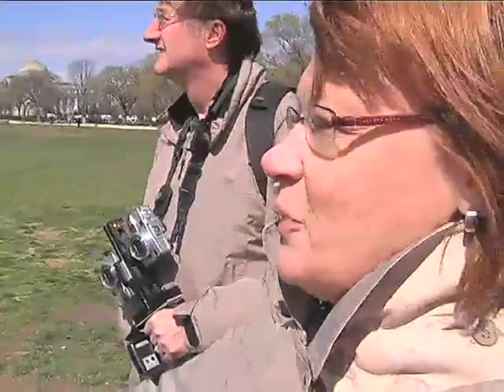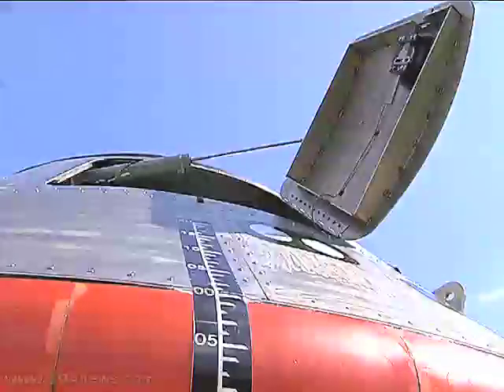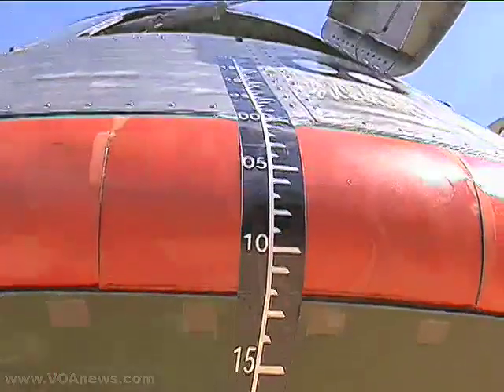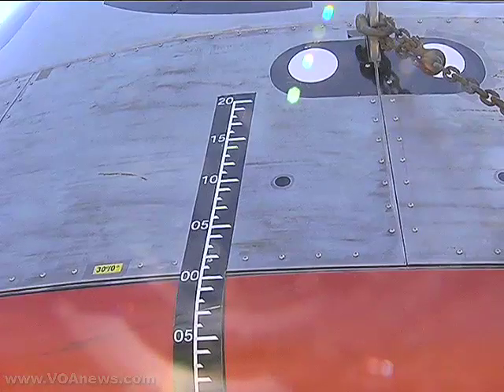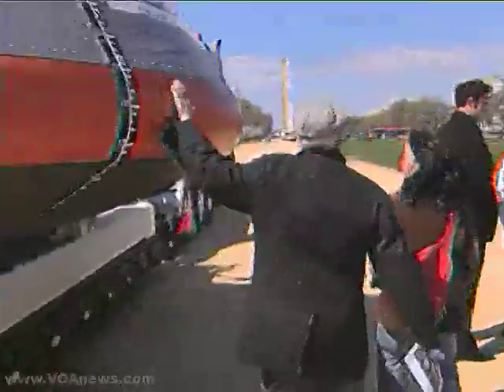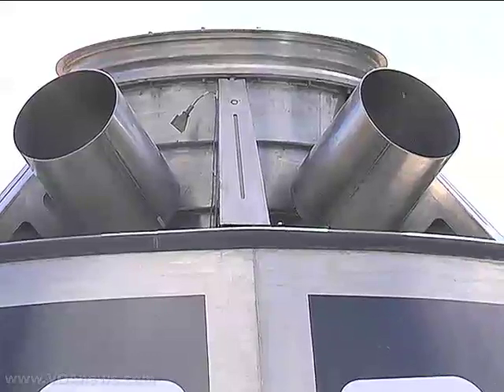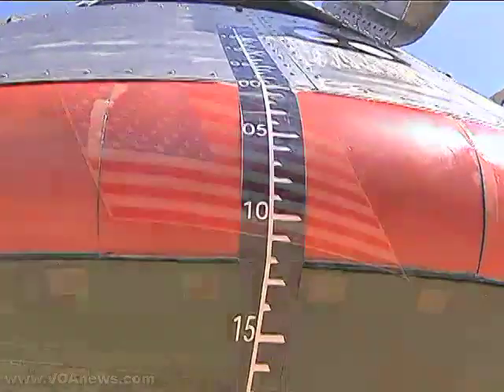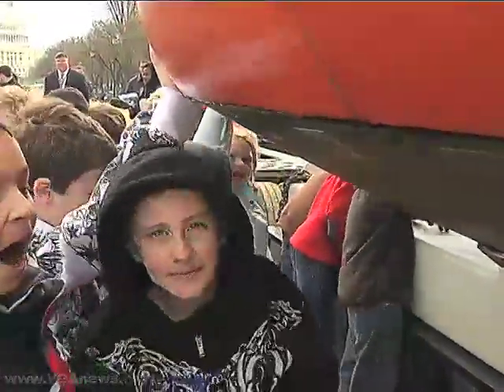NASA Showcases Orion Spacecraft in Washington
The American public got its first close up look at the new Orion spacecraft that will be taking humans back to the surface of the moon by the year 2020.  A mockup of NASAs future lunar capsule was put on high profile display Monday, March 30th. As VOA's Julia Ritchey reports from Washington, the Orion is part of a new fleet of vehicles that will make 21st Century space exploration possible.